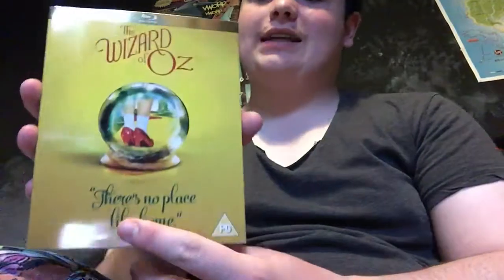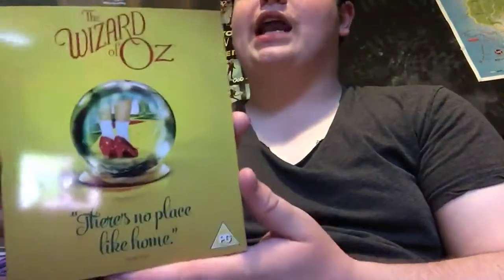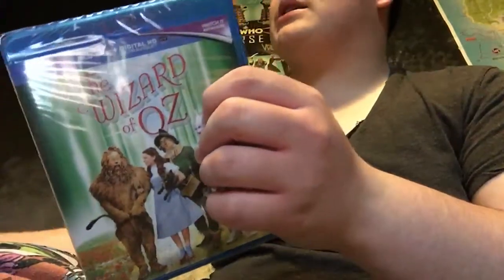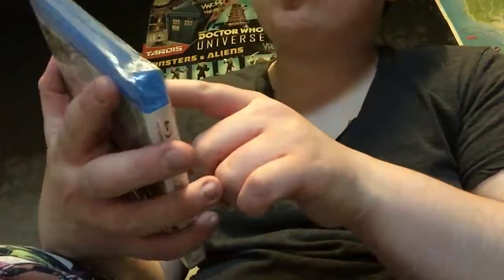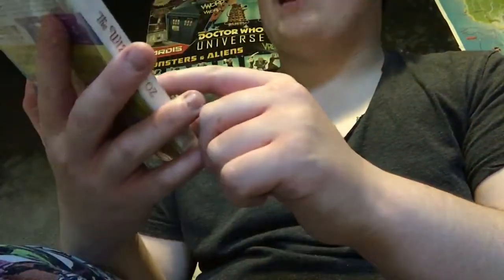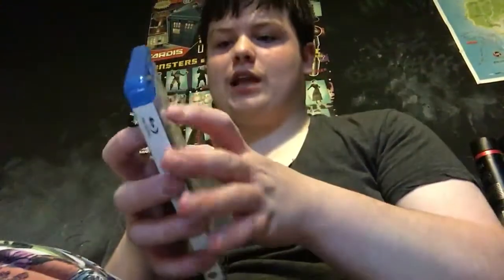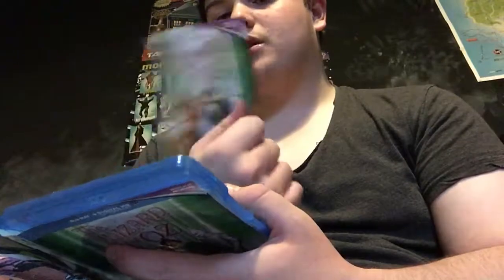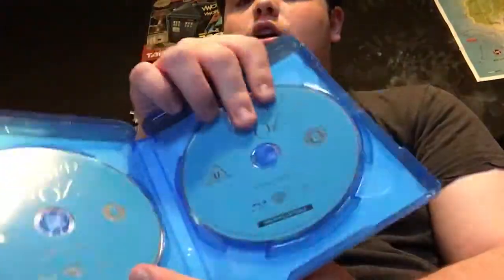Wizard of oz unboxing